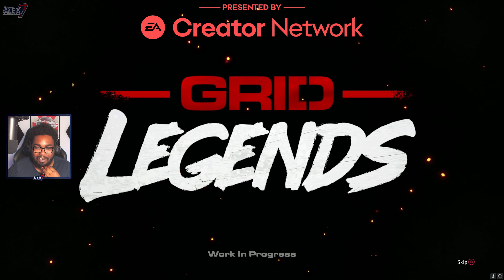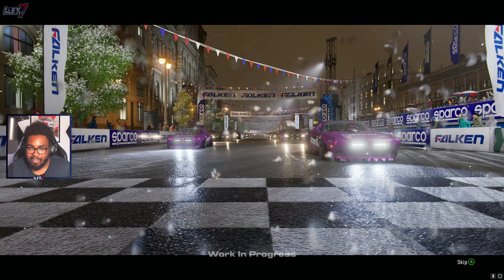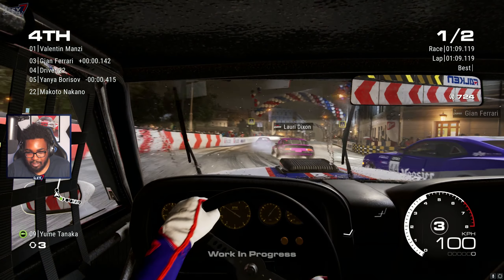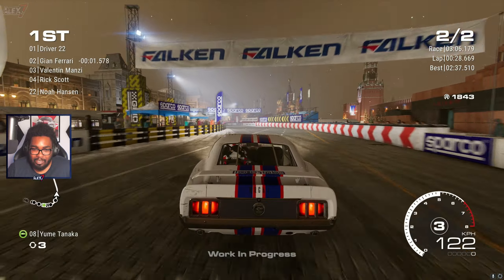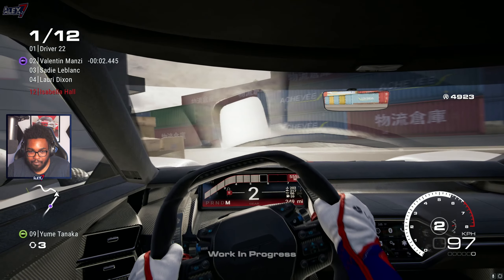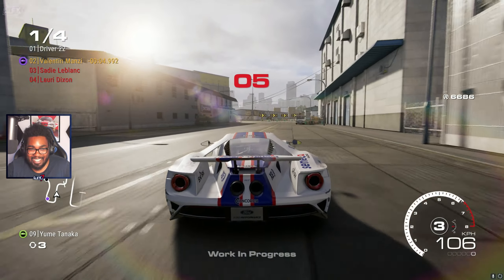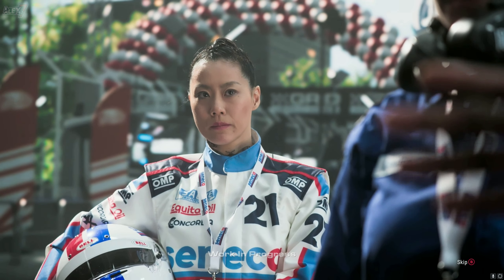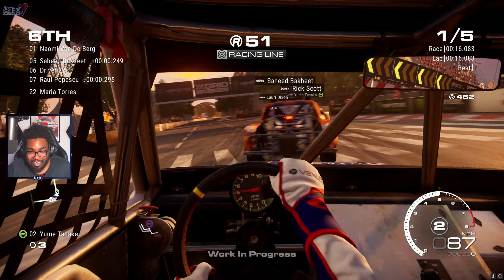GRID Legends - Driven To Glory Story Mode Part 2! | MAKING A RIVAL!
In today's video, it is presented by the EA Creator Network so huge shoutout to EA and Codies for getting me on this preview build! We play GRID Legends story mode called Driven To Glory!